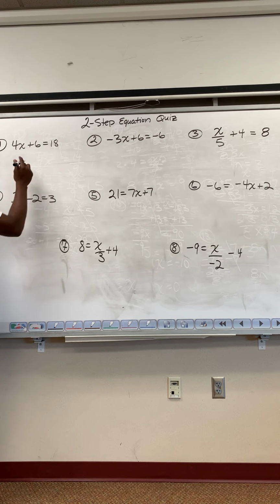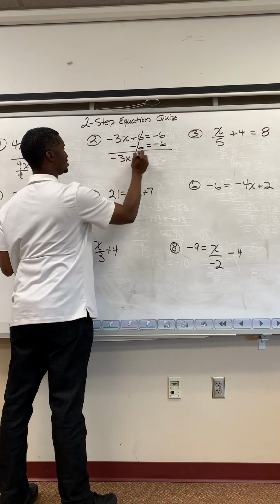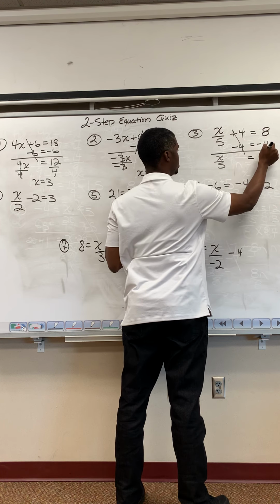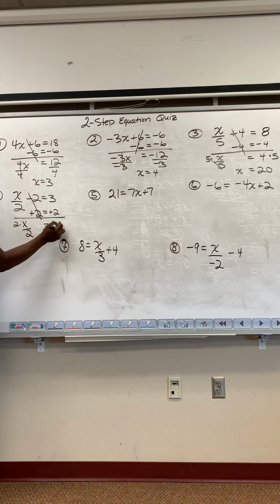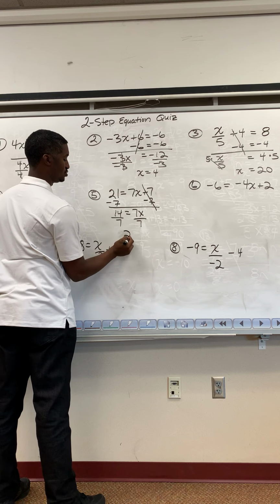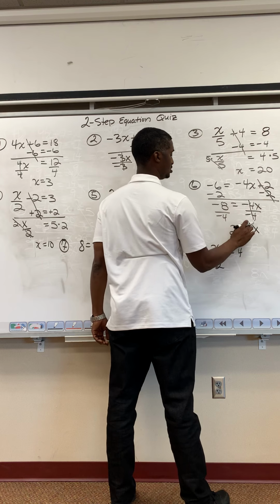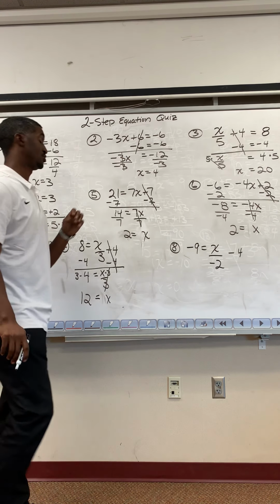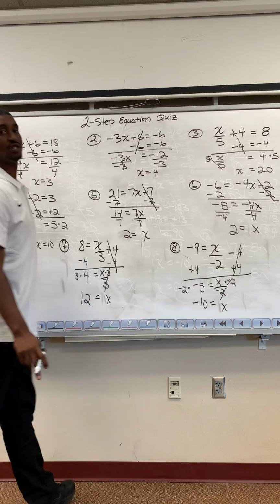2 step equations quiz